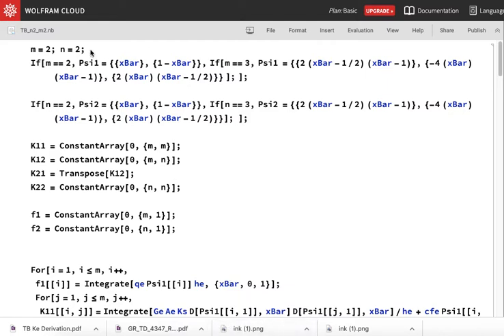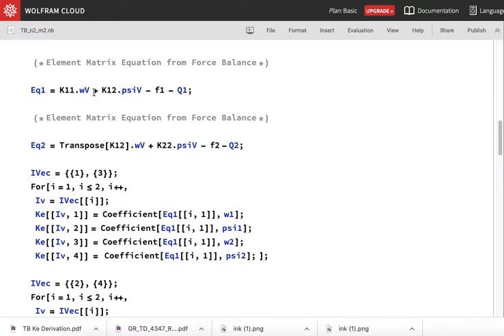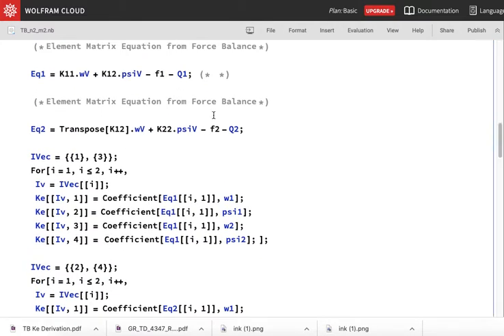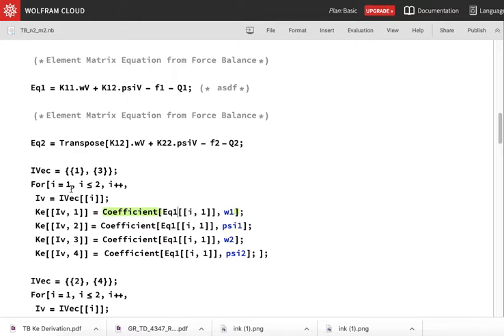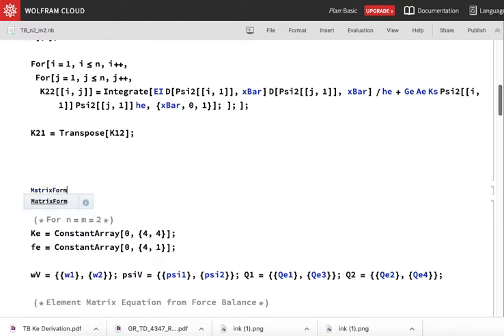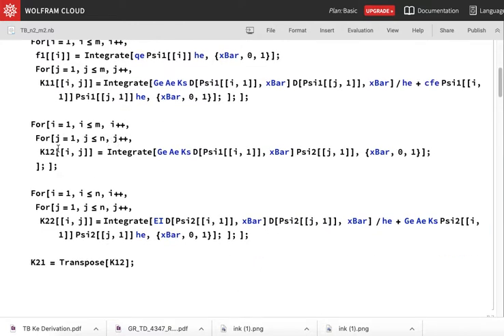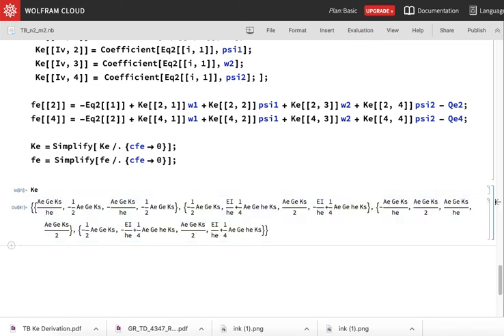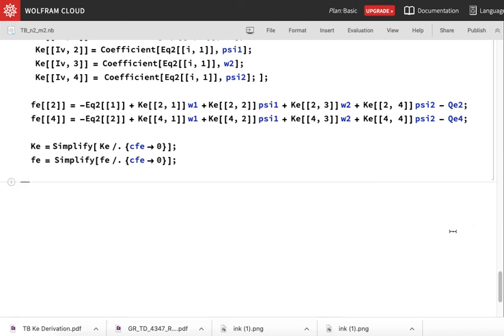Lecture 16 Mathematica Program for Getting Ke fe for Timoshenko Beam